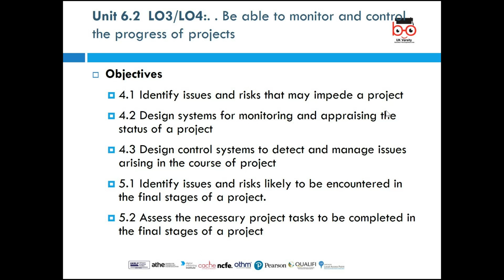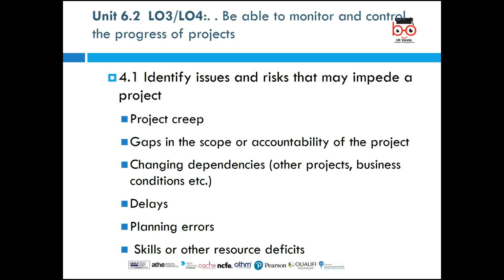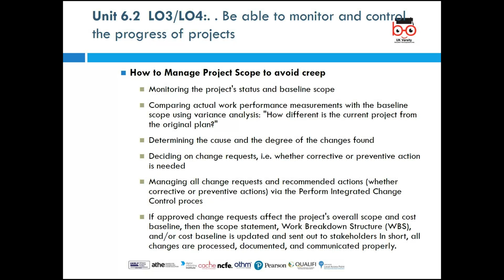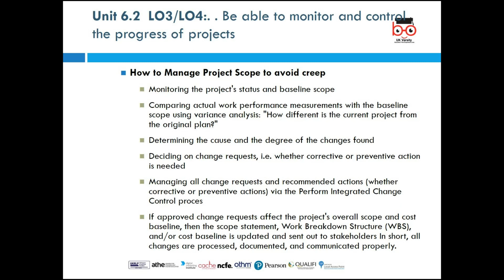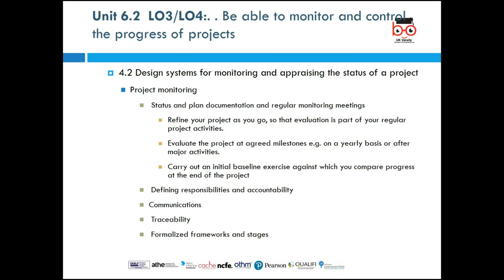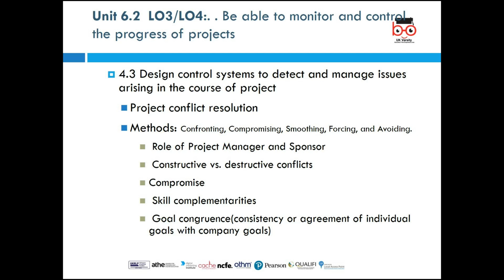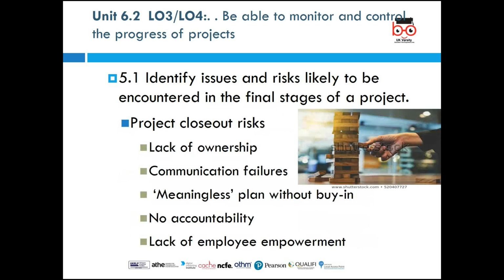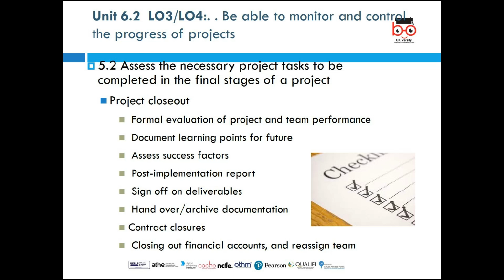ATHE L6 and L7 DIHCM Project Management LO4 2019 05 23